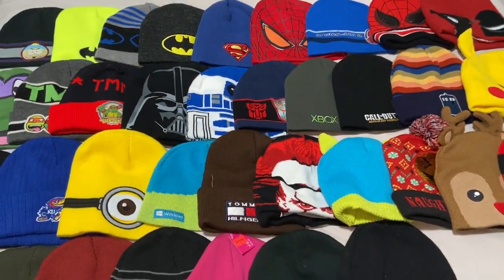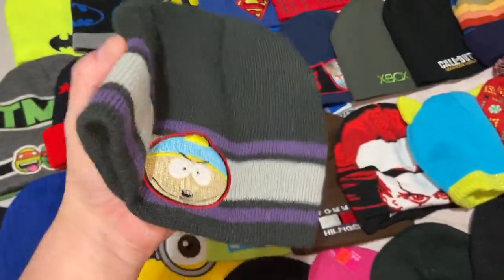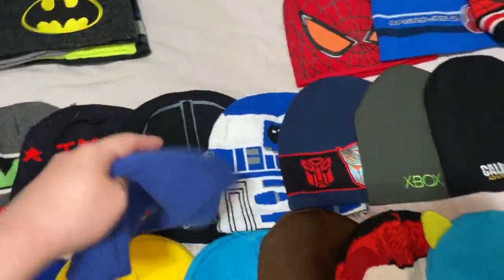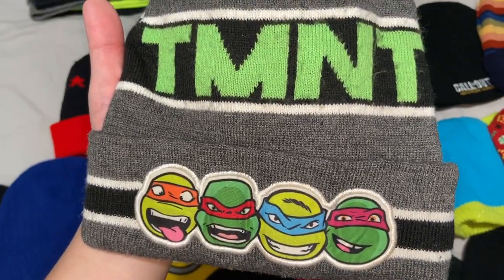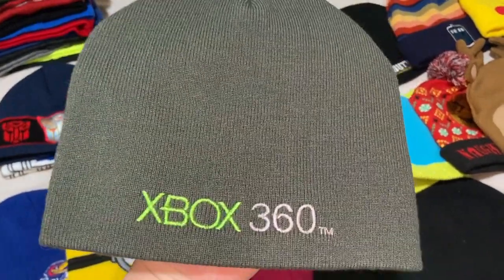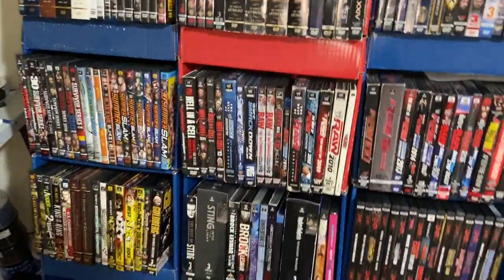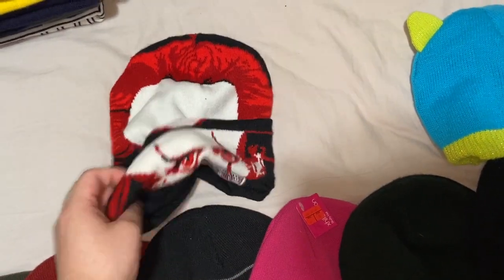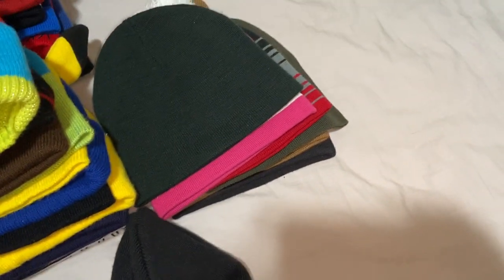Beanie Cap Collection (2020)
I'm also on Instagram, Twitch, Twitter, ect... Username is @davidakhoa